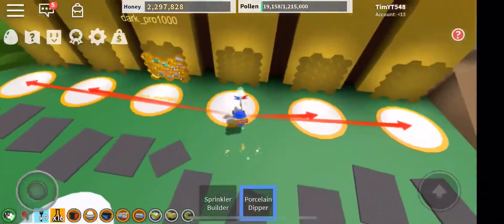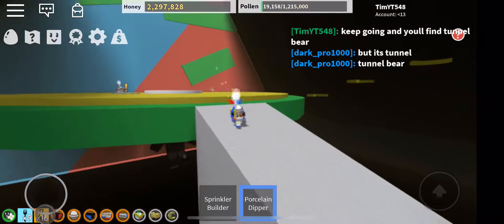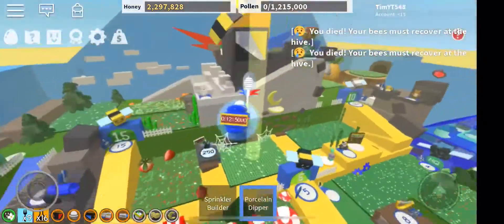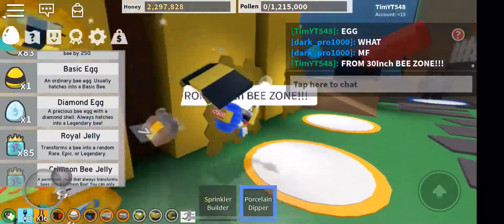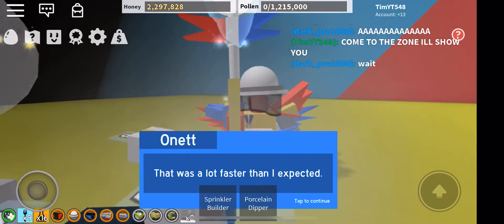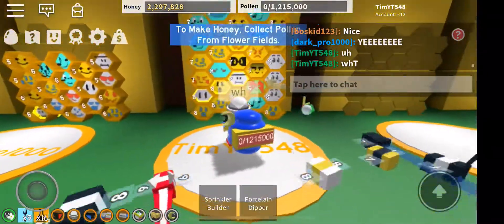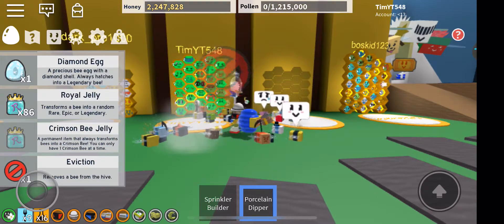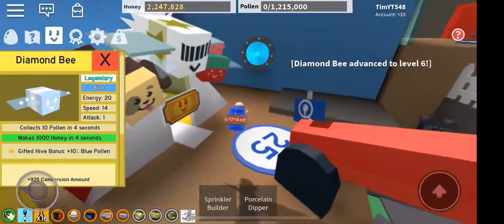Bee Swarm Simulator: THE SHADOW BEAR?! [Ep5]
yuge bear